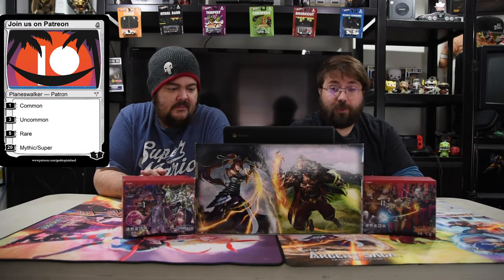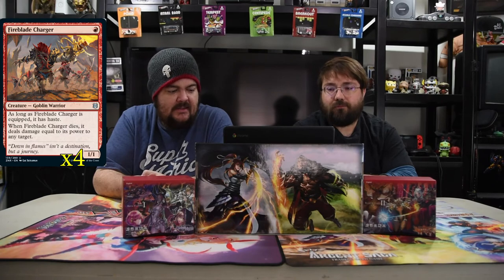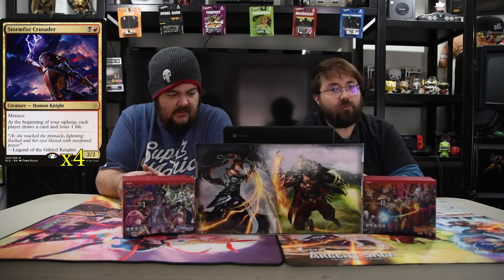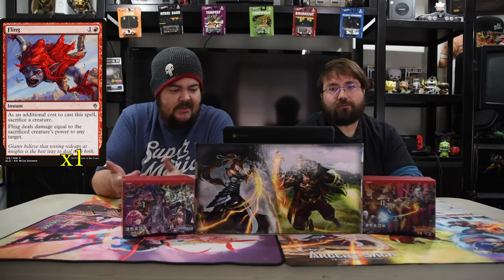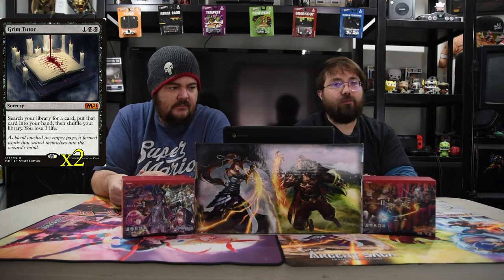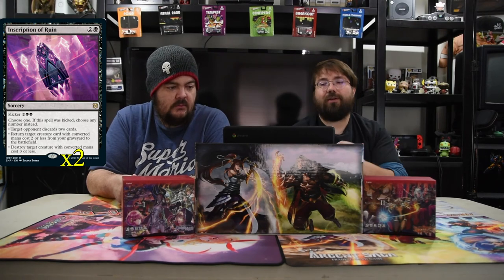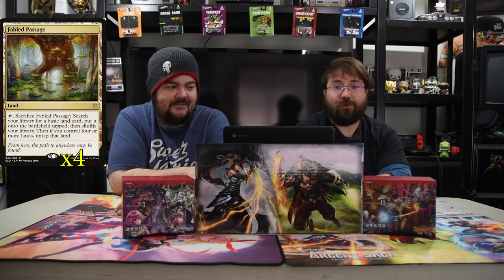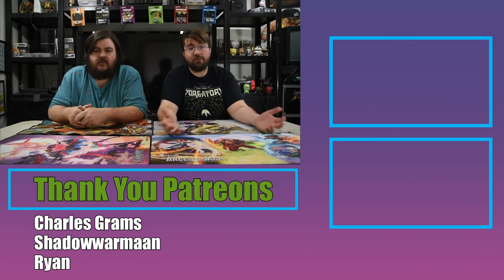Magic the Gathering Deck Tech | Cardwell's Cauldron: Demonic Shadow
Today we are going over a Standard version of Death's Shadow. Hope you enjoy.

Counts : 60 main / 1 sideboard

Creatures:17
4 Fireblade Charger
2 Kroxa, Titan of Death's Hunger
4 Scourge of the Skyclaves
4 Stormfist Crusader
3 Murderous Rider // Swift End

Spells:19
4 Shock
3 Feed the Swarm
1 Fling
3 Call of the Death-Dweller
2 Demonic Embrace
2 Grim Tutor
2 Inscription of Ruin
1 Treacherous Blessing
1 Underworld Dreams

Lands:24
3 Castle Locthwain
4 Fabled Passage
9 Mountain
8 Swamp

Sideboard:1
1 Roiling Vortex